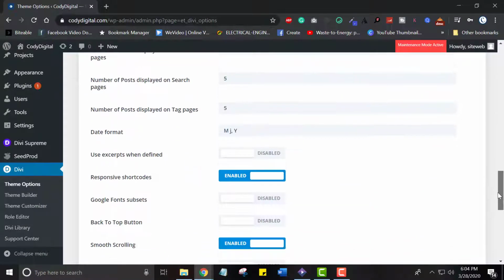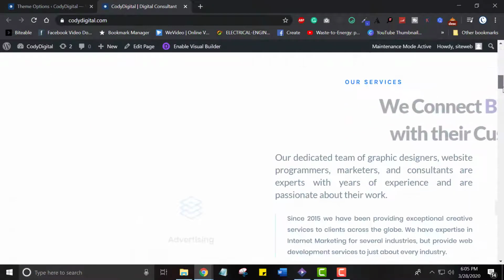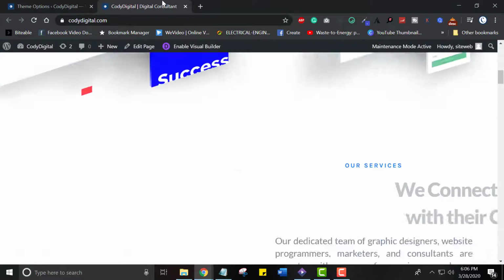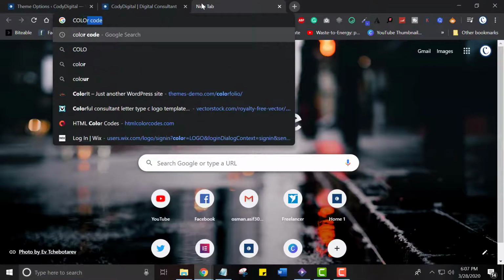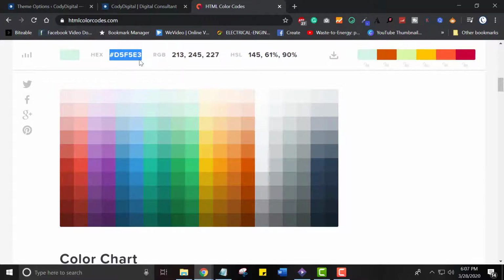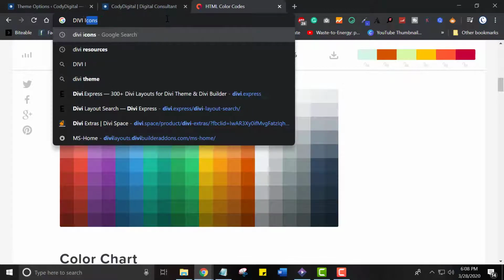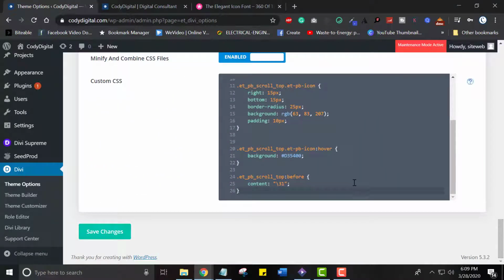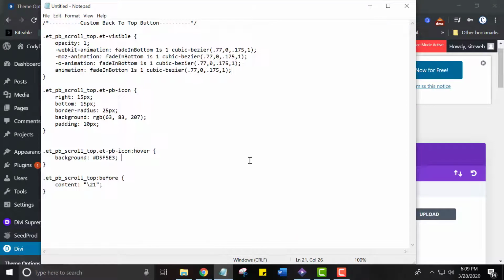How to create Back to Top Button in Divi | Divi Tutorials 2021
How to create a Back to top button in Divi WordPress Theme without any plugin and customize it with custom CSS.
Use Code to Join: i7gbxym

Related Topic:
📣 Elementor Layouts Import - Elementor Layouts Export 2020
📣 WordPress | Elementor Tutorial for Beginners 2020
📣 Elementor Page Builder Tutorial - Elementor Page Builder Review,
📣How To Elementor Import / Export Templates / Layouts 2020
📣 How to save, import or export Elementor templates (or layouts)
Build your website with @UsmanAsif